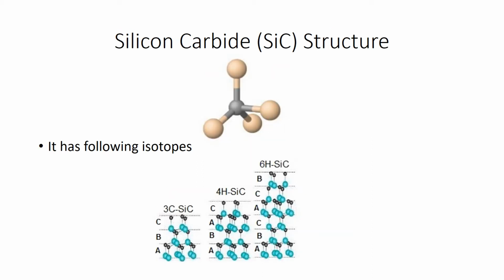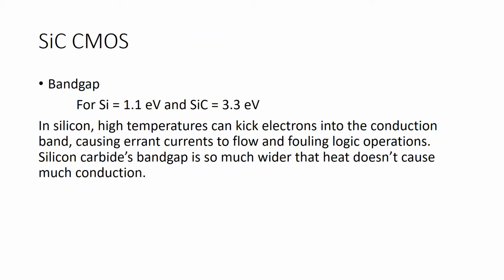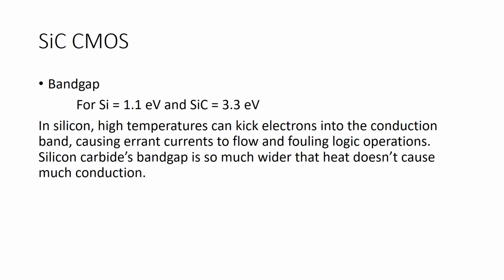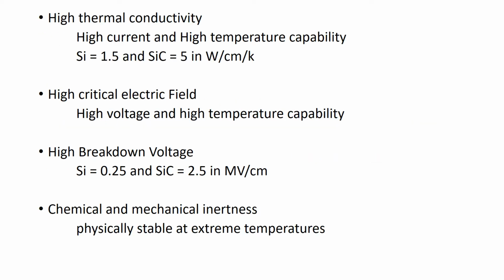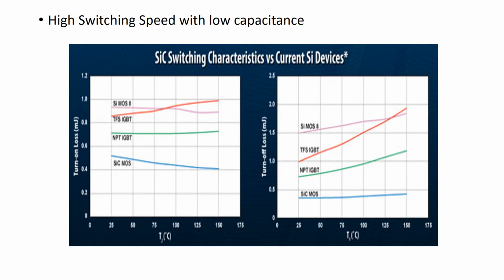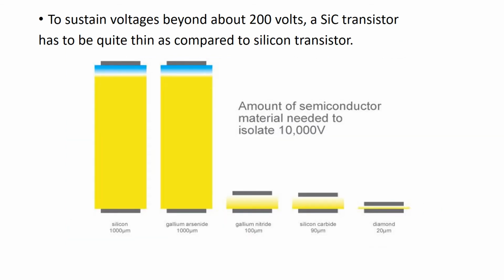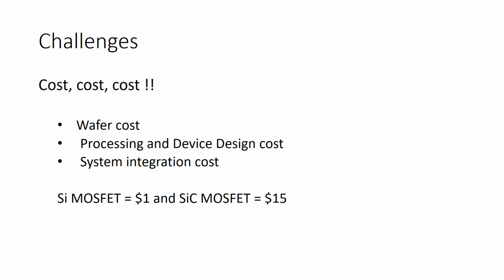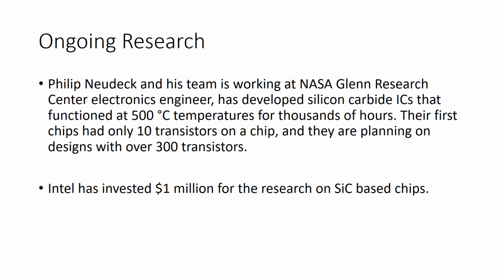Silicon Carbide Logic Circuits